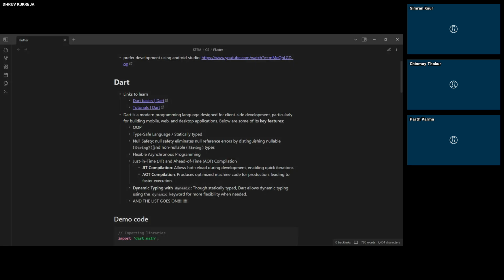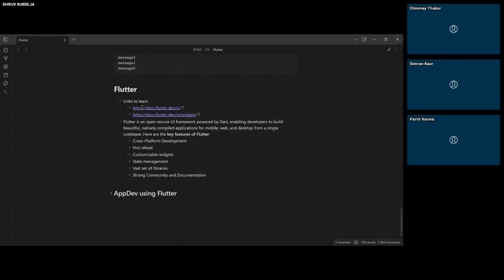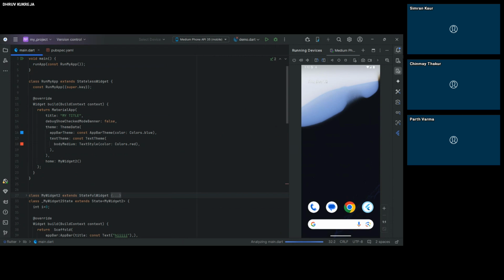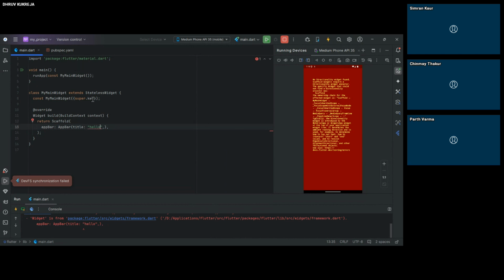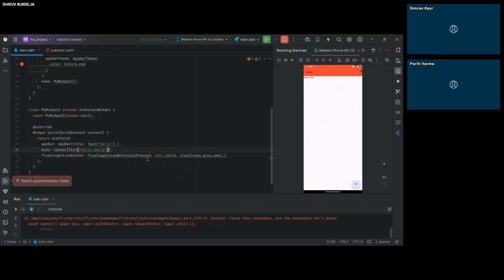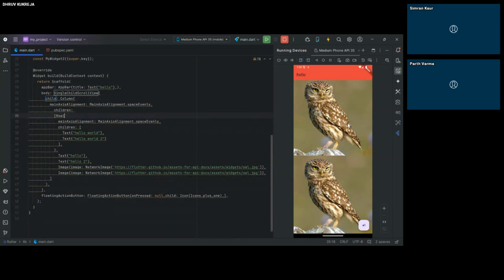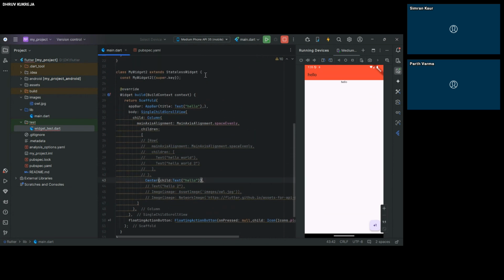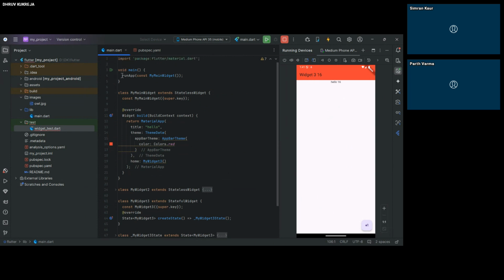Flutter on Android Studio ep1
i stole this video lmao